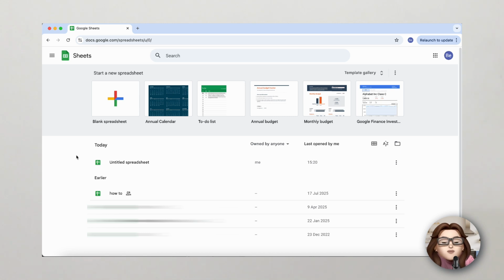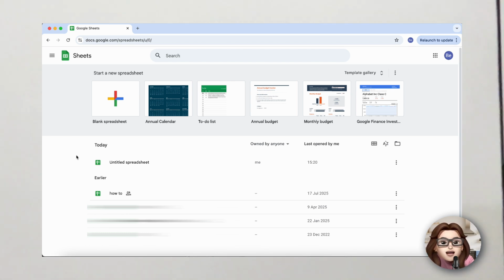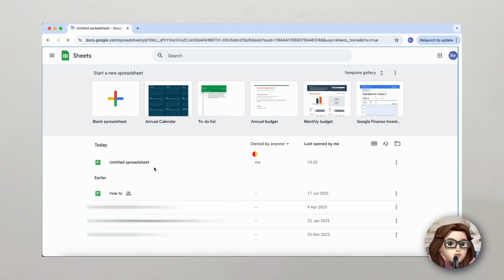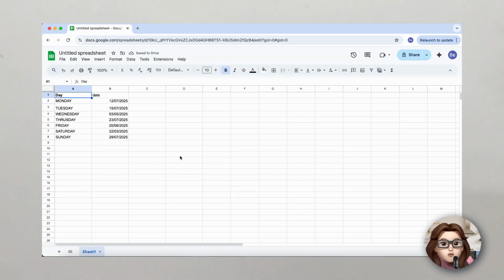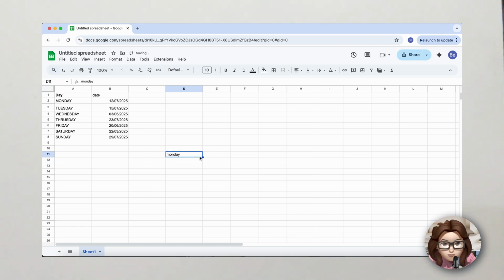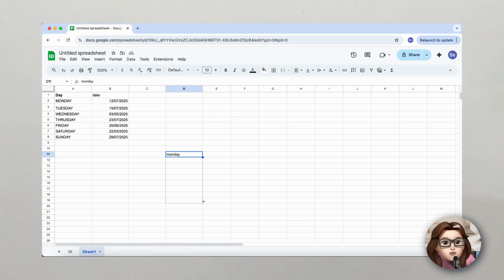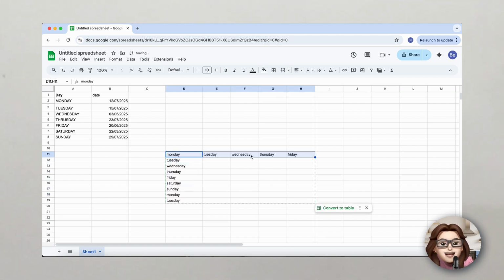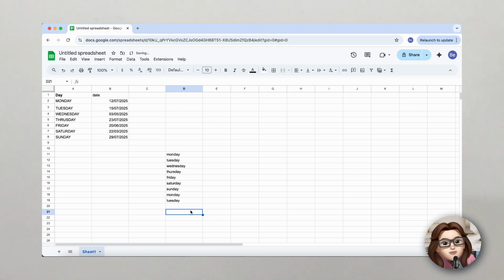How to Autofill in Google Sheets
Autofill in Google Sheets is one of the most powerful tools for boosting your productivity and saving time when working with data. Whether you’re filling a series of numbers, dates, formulas, or text patterns, the autofill feature automatically completes cells based on your initial entries. In this tutorial, we’ll show you exactly how to use autofill efficiently to make your Google Sheets workflow smoother and faster.

First, we’ll explain the basic autofill method using the fill handle. By selecting a cell and dragging the small square at the bottom-right corner, you can extend your data into adjacent cells. This is perfect for simple sequences like numbers, days of the week, or months of the year.

Next, we’ll dive into custom sequences. You’ll learn how to create and save your own data patterns for autofill, which is extremely useful for repetitive tasks like project codes, product lists, or client names.

We’ll also cover autofill with formulas, which allows you to quickly apply calculations across multiple rows or columns. You’ll see how Google Sheets automatically adjusts cell references when copying formulas, making it ideal for financial models, data analysis, and complex calculations.

Additionally, we’ll show you how to use the Autofill Options menu to choose between filling data, copying values, or filling without formatting. This helps you maintain the look and consistency of your spreadsheet while populating large datasets efficiently.

By the end of this tutorial, you’ll have mastered the autofill feature in Google Sheets, making it easy to handle repetitive data entry, improve accuracy, and save hours of manual work.

This video shows you How to Autofill in Google Sheets Easily! Watch this Video till the end to learn How to Autofill in Google Sheets.

Were you able to figure out How to Autofill in Google Sheets? Share this with your friends who want How to Autofill in Google Sheets.

Problem Solved in this Video-:

What Do you Think of How to Autofill in Google Sheets?